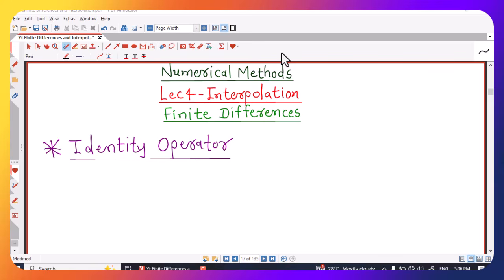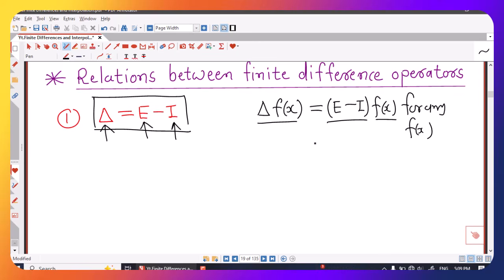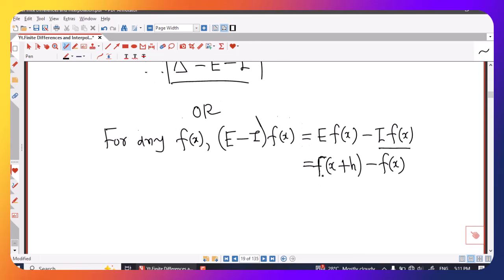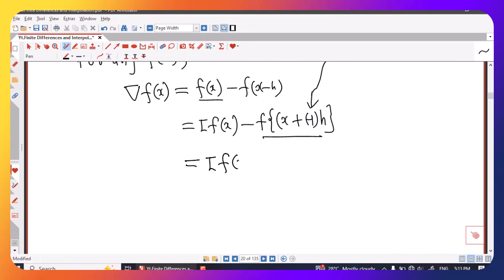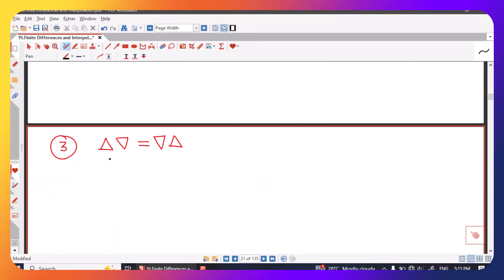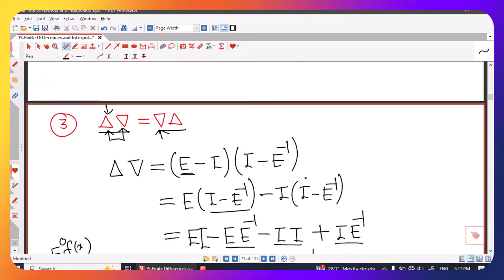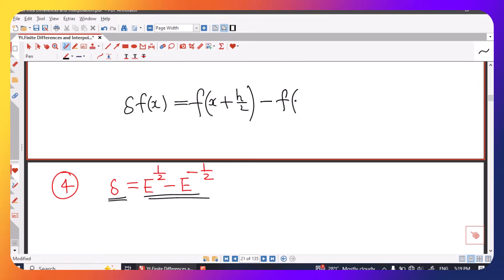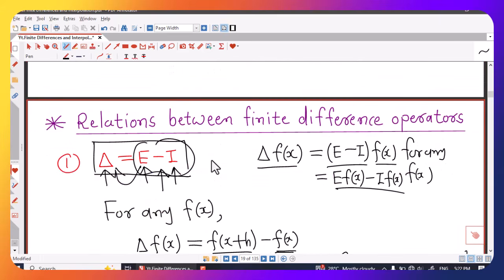Lec4/Interpolation/Relations between Finite Difference Operators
In this lecture, we discuss the relations between finite difference operators